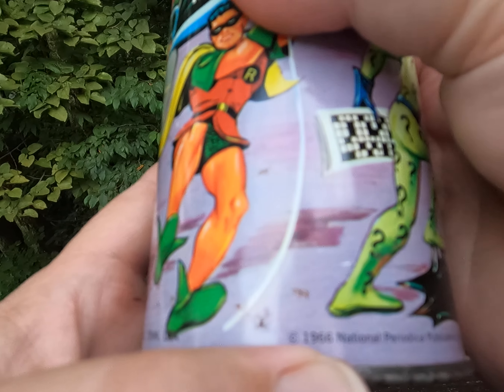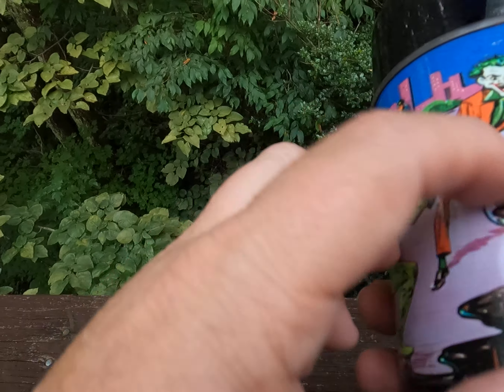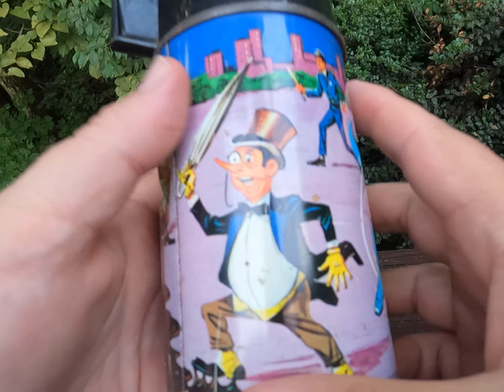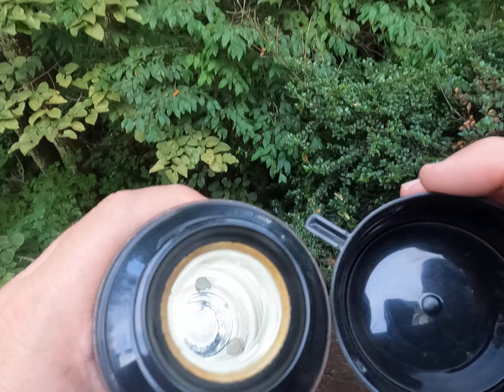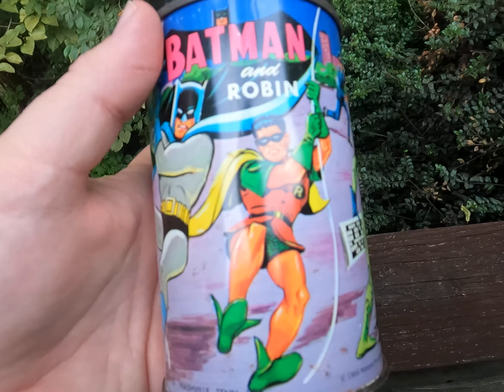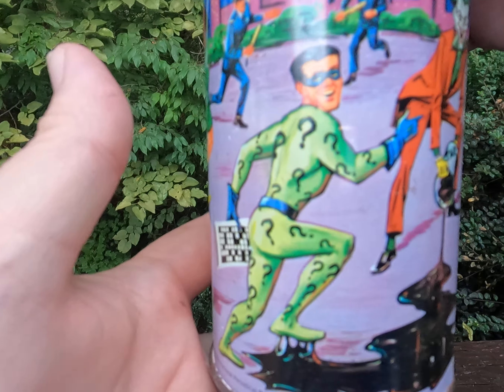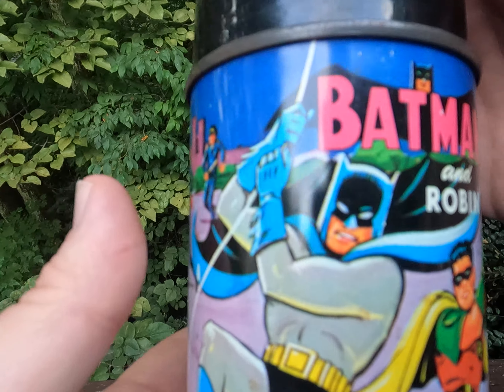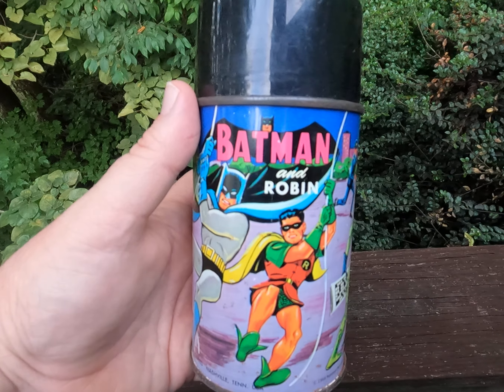Vintage 1966 Batman & Robin Lunchbox Thermos